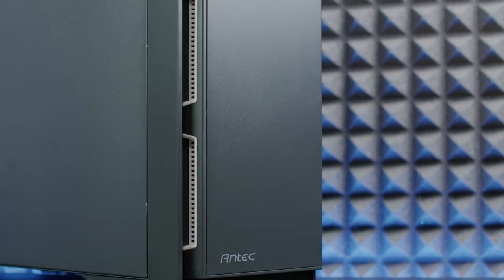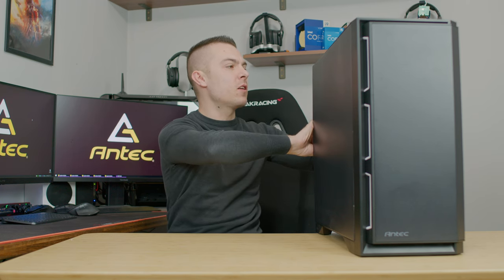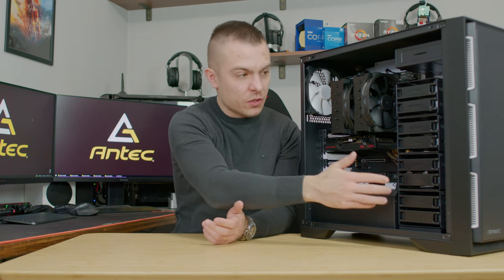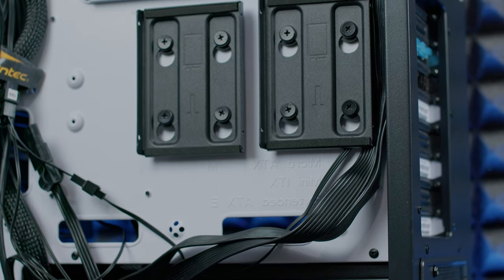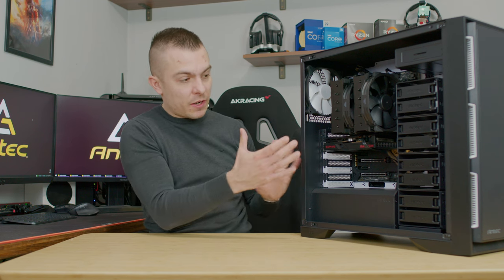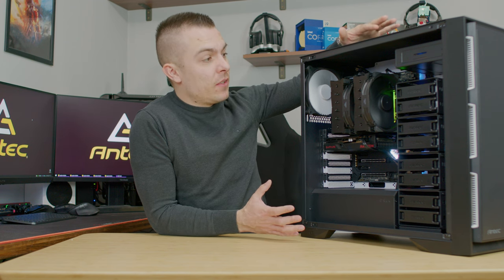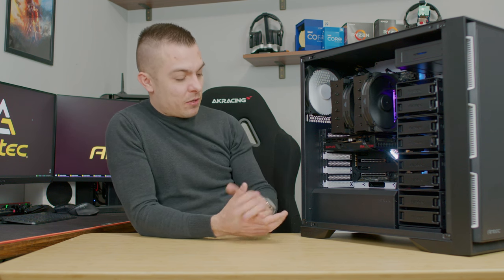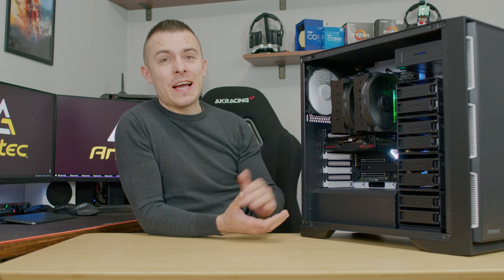ANTEC P101 SILENT - Silent Server or Extreme PC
ANTEC P101 SILENT brings loads of possibilities to the table. With a huge storage capacity and large GPUs, you basically do what you wish. Server or an extreme PC with loads of storage. Not to mention the main feature of this case, it has loads of dumpening pads to keep this computer silent in all scenarios.

►ANTEC P101 Silent